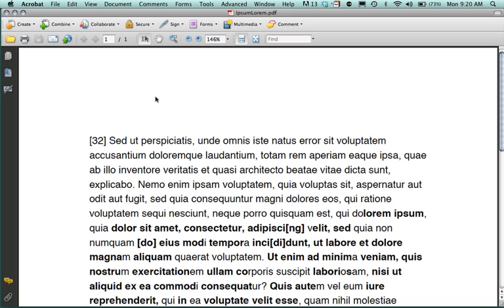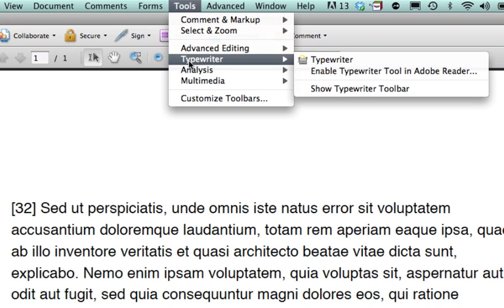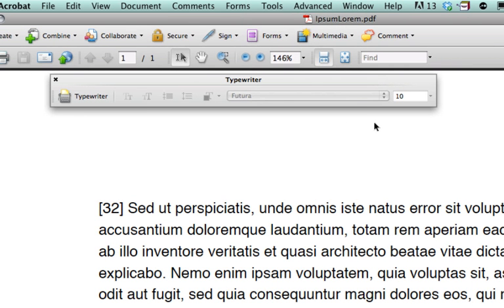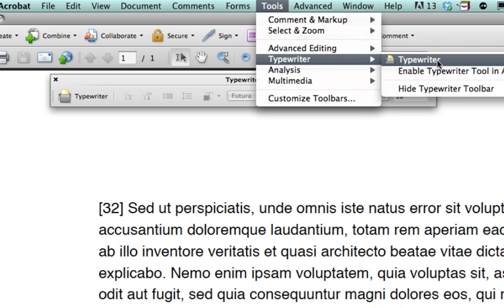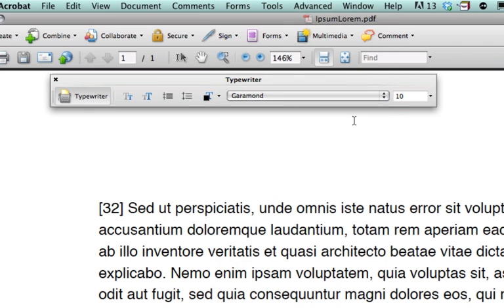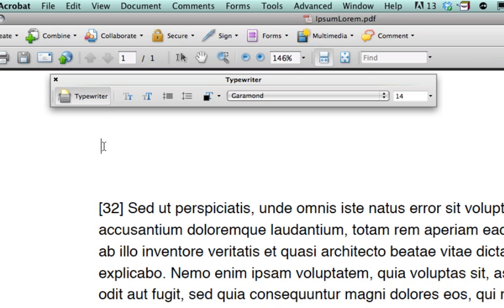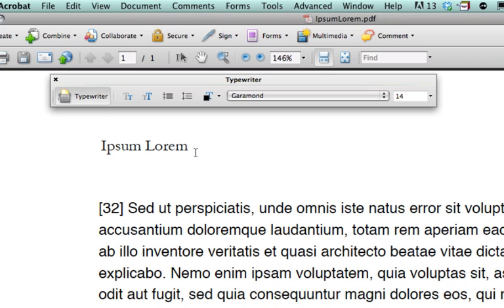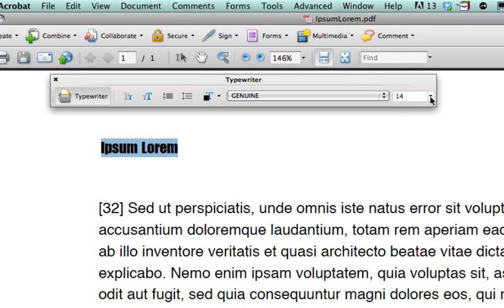Add Text to PDF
Learn how to add text to a PDF document using the typewriter tool.